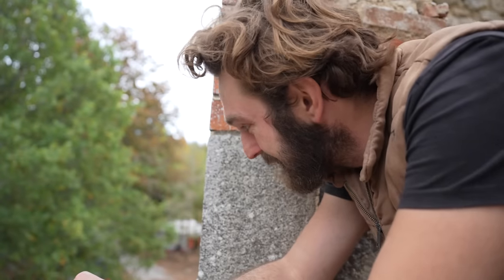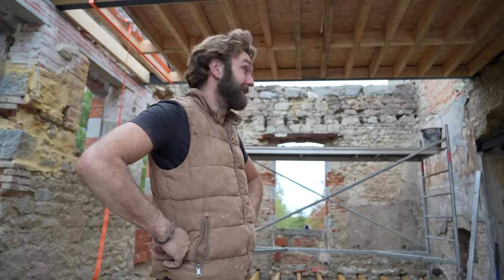it's finally finished, ready to install the floor.